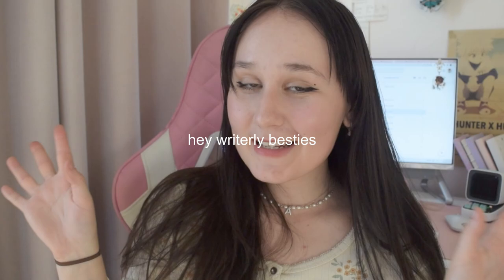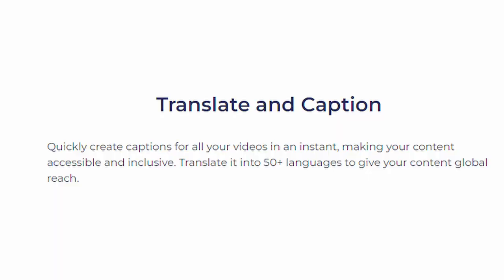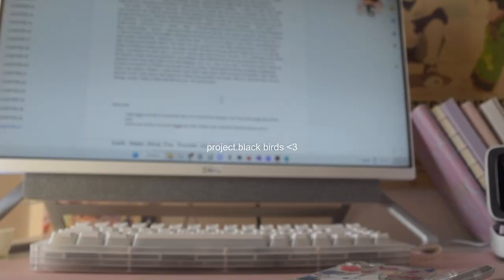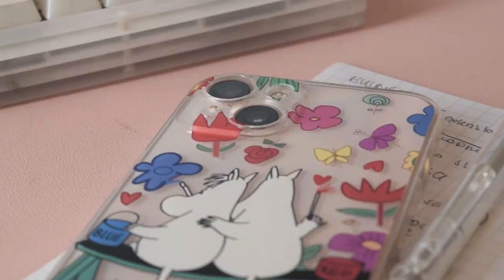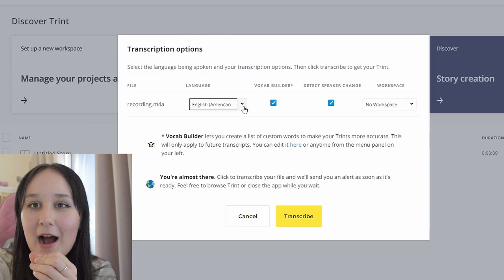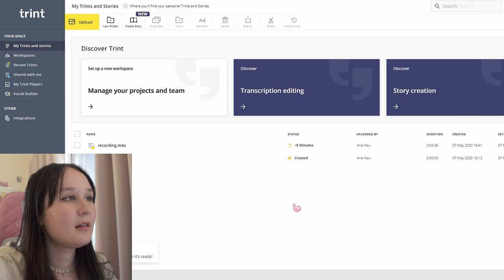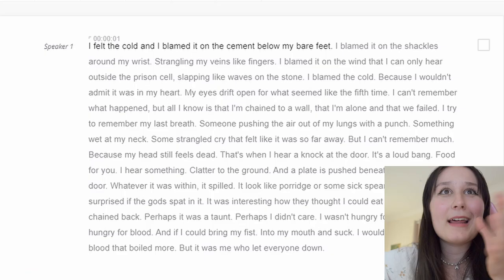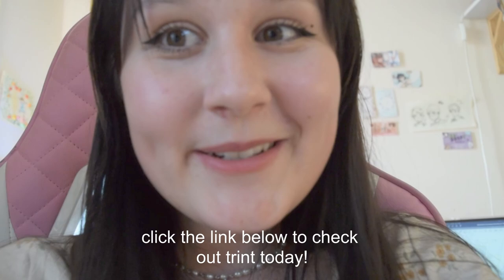write a book chapter with me VLOG ₊˚.🗨️✒️ + attempting a new way to write *faster*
open me ⁺˚⋆ ｡

hi friends! today i will be writing a scene from one of my book chapters with you! i am so excited to share with you...TRINT! trint is an amazing transcription tool that can be so useful for writers! hope you enjoyed learning more about this new way of writing...it was so fun to try and experiment out!

*please do not send your manuscripts/questions with this email! strictly business/promotional/collaboration offers

what do i study? i'm in (second year) law-school
my fav book? piranesi by clarke and strange the dreamer by taylor
my writing software: google docs
my desktop computer: Delle Inspiron 24 All-in-One Desktop
what keyboard do i have? razer huntsman mini 60% mercury edition (red switch) - below is the link to the exact keyboard i got! ♡

// edited with//
DaVinci Resolve (its for freee!!)

//camera//
 Canon G7x mark ii (such a good camera bro)

//song credit//
 YouTube Music